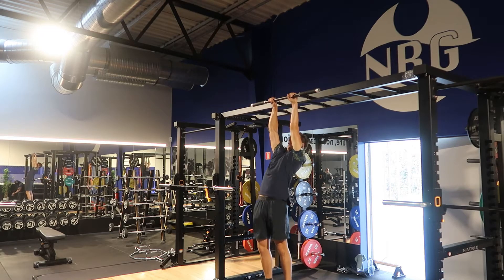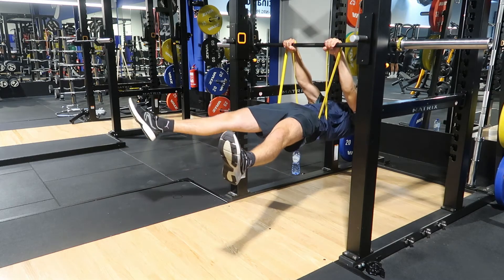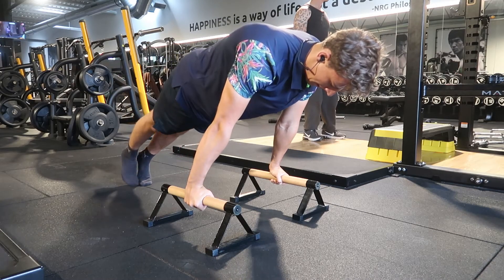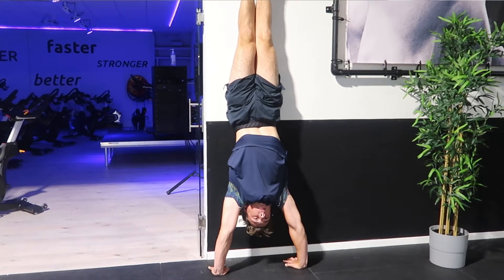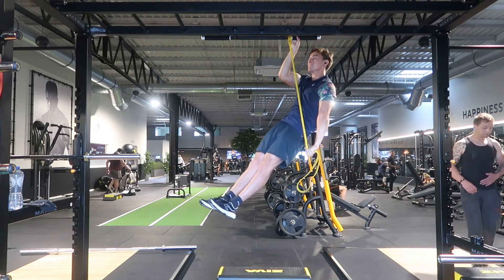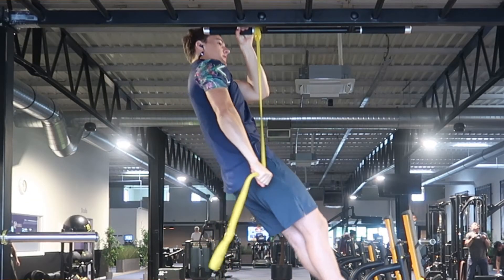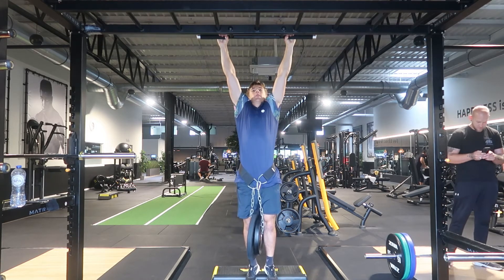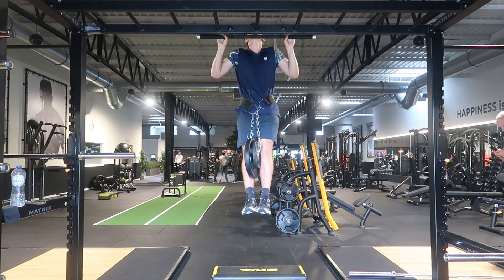My Full Week Of Working Out Ep3/6 | Full One Arm Pull Up Workout (All Reps&Sets)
In today's video I'm taking you through my one arm pull up workout. It's the first pull workout in my full week of training and my heavy pull workout compared to my second pull workout. I'm doing heavier weights and one arm pull up variations in this day compared to my second pull day in my full week of training hence why today is my heavy pull workout. We're going to do assisted one arm pull ups, weighted pull ups and explosive pull ups. But as always we're starting with some static skill training, working on front lever, planche and handstand.

Full Workout
Skill Training (front lever, planche, handstand)
Assisted OAP: 1 top set on hardest variation (top set)
Assisted OAP: 3 backoff sets (2-3 reps)
Weighted Pull Ups: 1 top set (3 reps)
Weighted Pull Ups: 3 backoff sets (6-8 reps)
Explosive Pull Ups: 2 max sets

00:00 Intro
00:43 Skill training (front lever, planche, handstand)
03:12 One Arm Pull Up Training
05:15 Weighted Pull Ups
06:43 Explosive Pull Ups
07:10 Rest Times
07:41 Outro

What's up everyone. My name is Thibaut and on this channel, I'm going to take you along my calisthenics journey. I'm going to give you guys a mix of informative videos, vlogs, full days of eating, workouts etc. I give you valuable tips/advice that you can use with your own calisthenics training mixed with videos about my own training. My goals at the moment are the one arm pull up, front lever, planche and handstand push ups and getting stronger at weighted calisthenics.